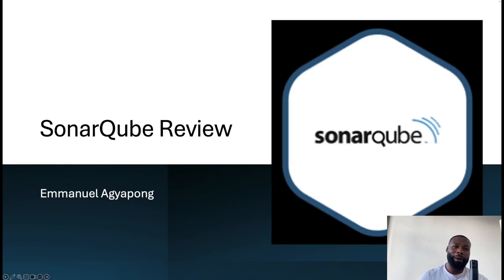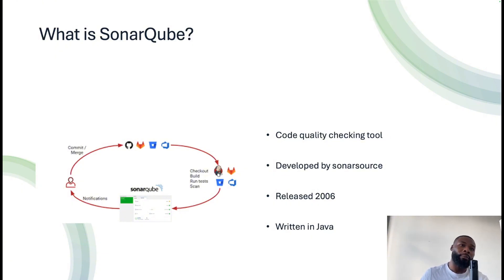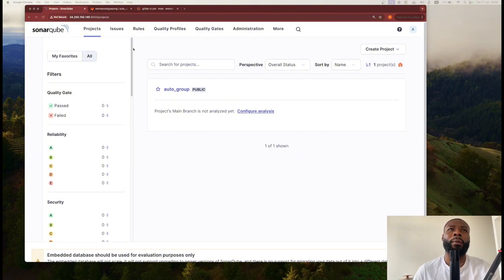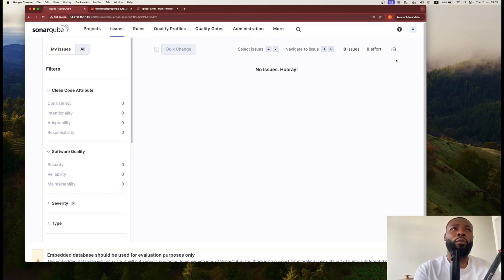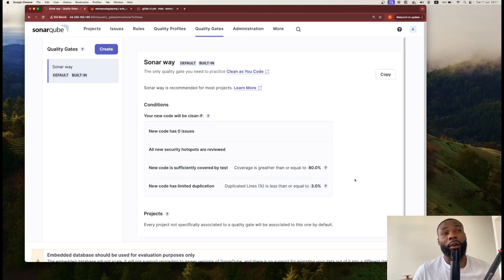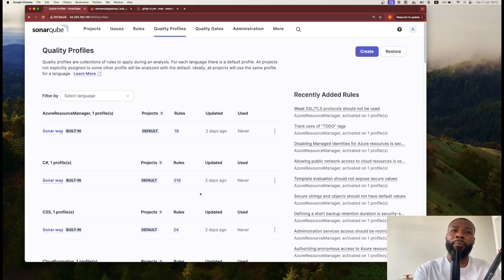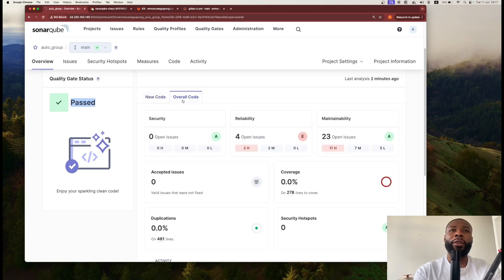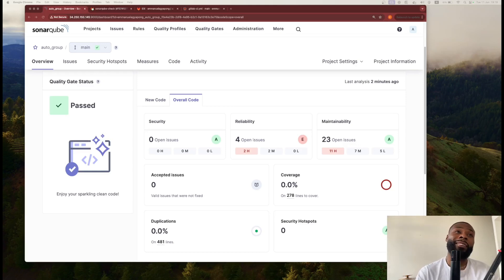Thoughts on SonarQube!!!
Quick review of SonarQube and how to use It.